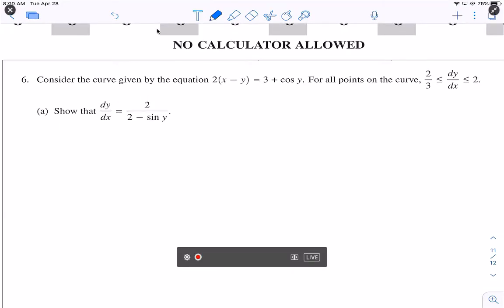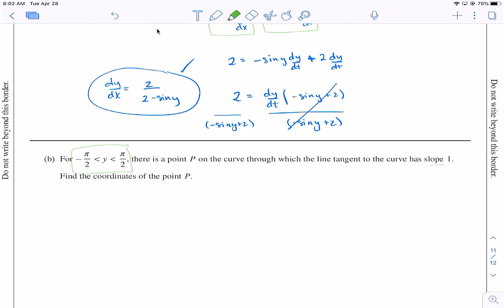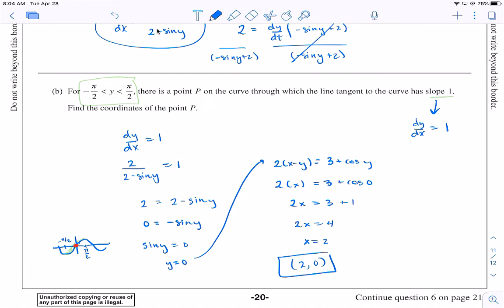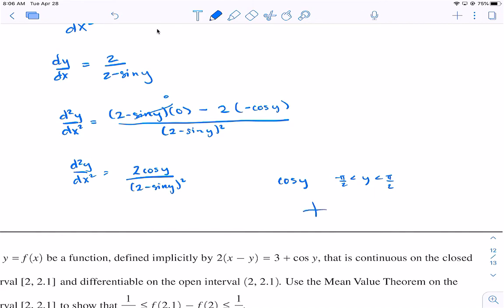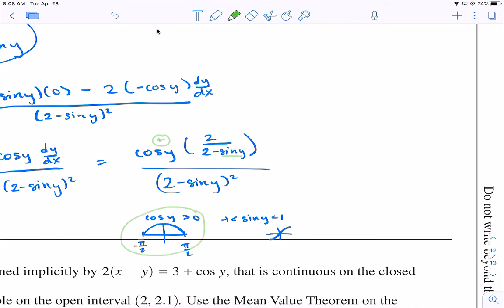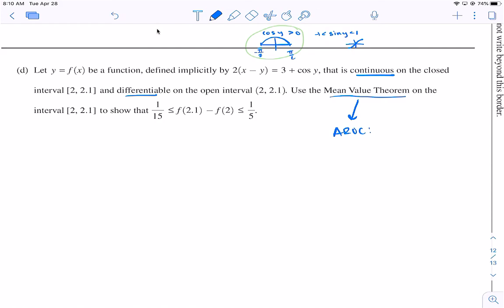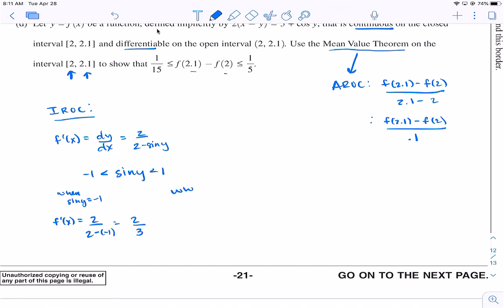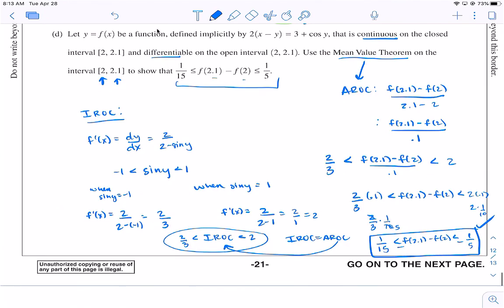2018 FR#6 AB